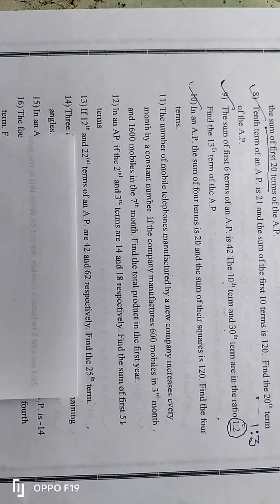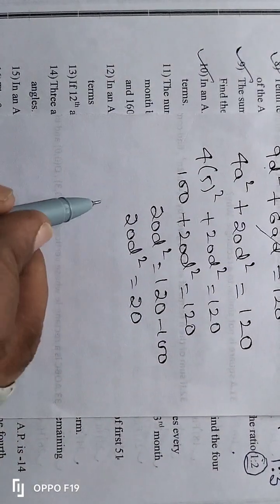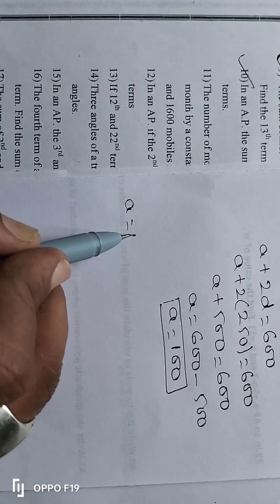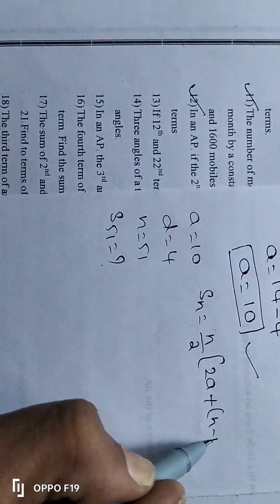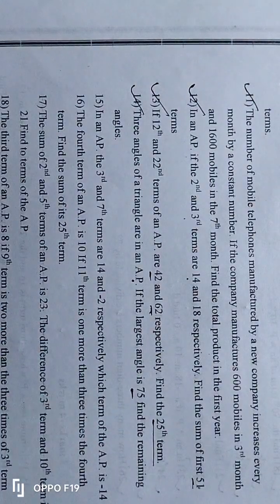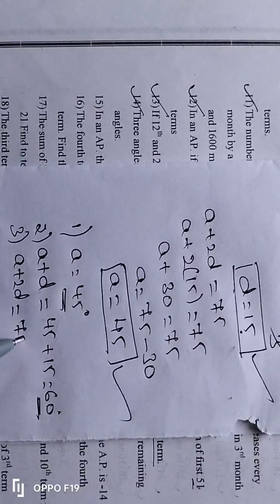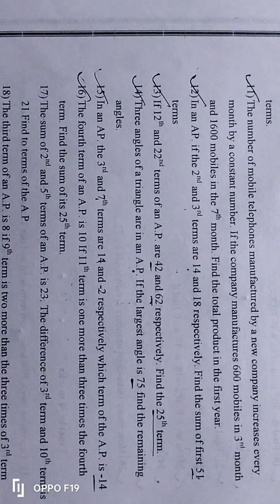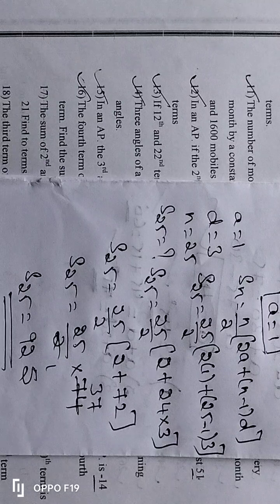ARITHMETIC PROGRESSION(AP)THREE/FOUR MARKS